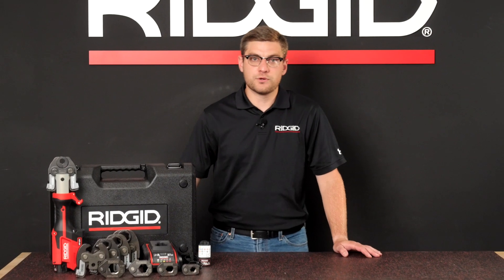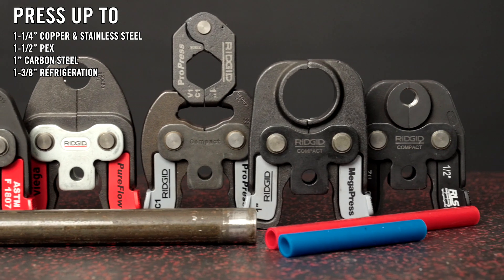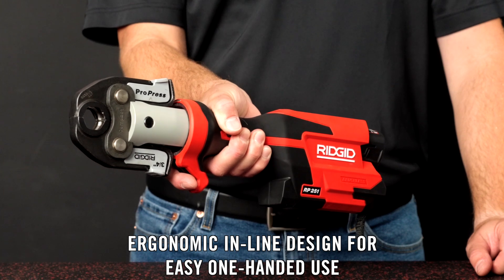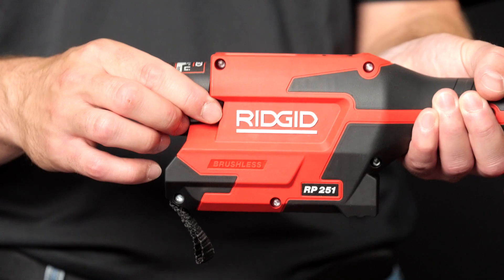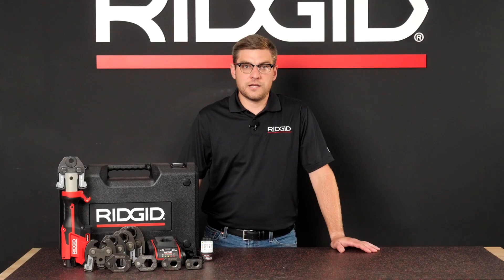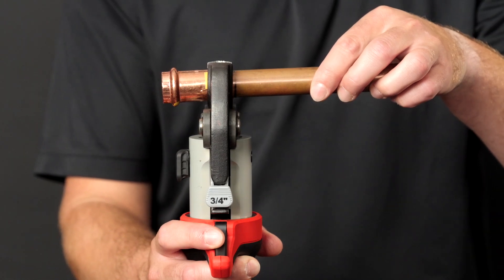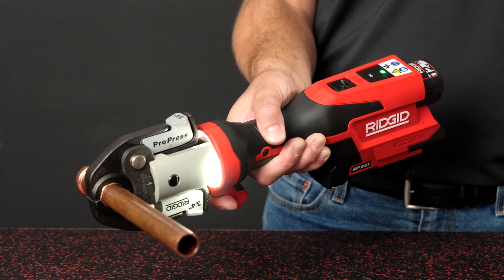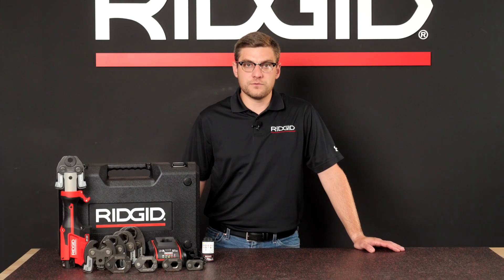RIDGID® RP 251 Press Tool Overview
Access Granted.

The all new RIDGID® RP 251 Compact Press Tool is the most innovative and advanced compact press tool in the market and is packed full of exciting new features, including:
- endless 360-degree swivel head
- brushless motor capable of over 60,000 press cycles
- ergonomic, in-line design
- improved LED light ring